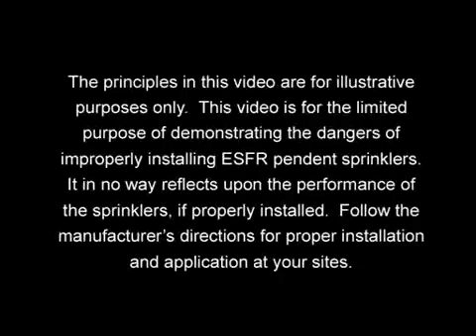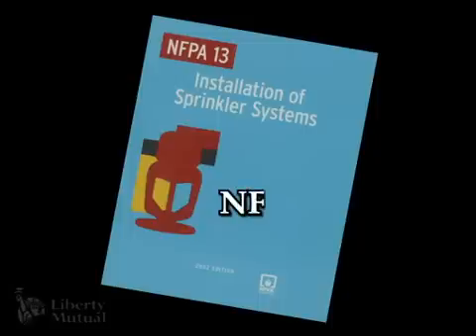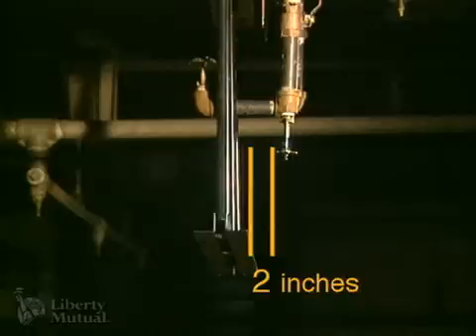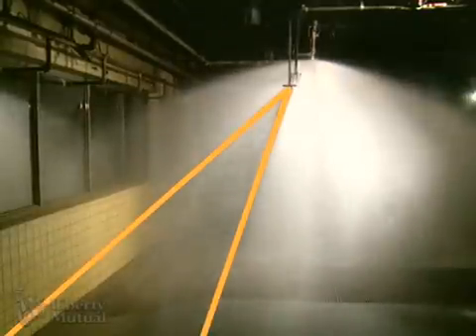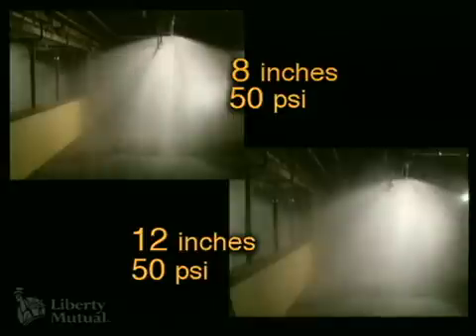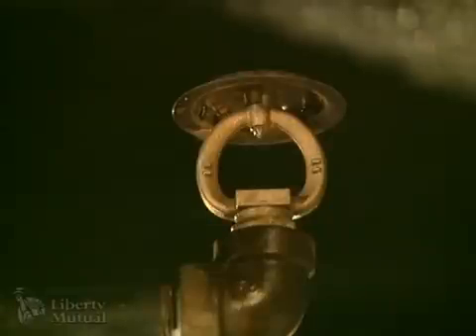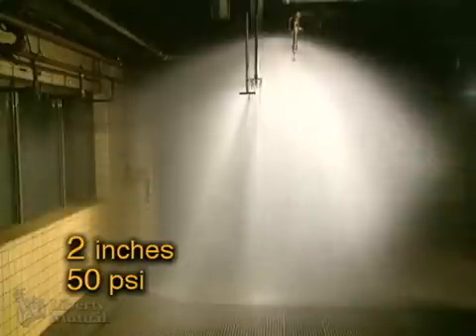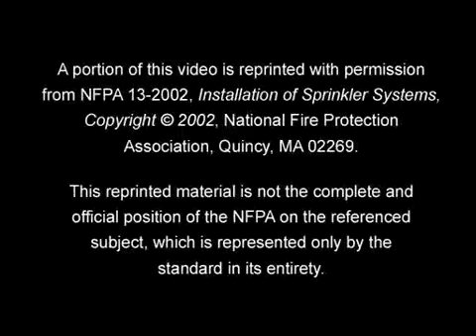ESFR Sprinkler Head Obstruction Demo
Demo of the ESFR sprinkler heads and how obstruction affect the spray pattern. Courtesy of Viking Supply.